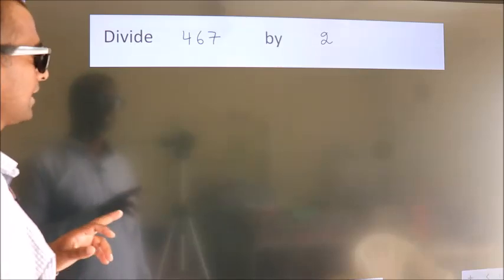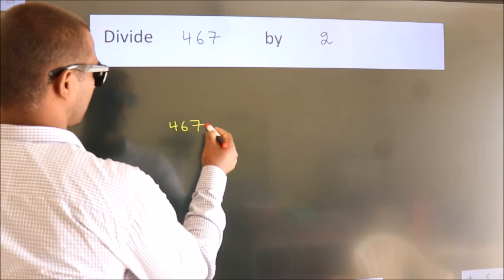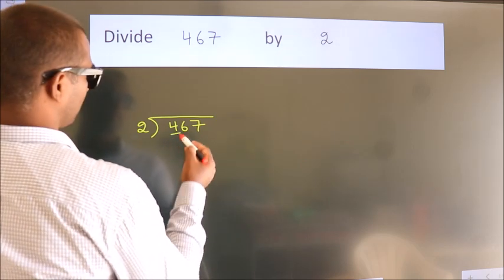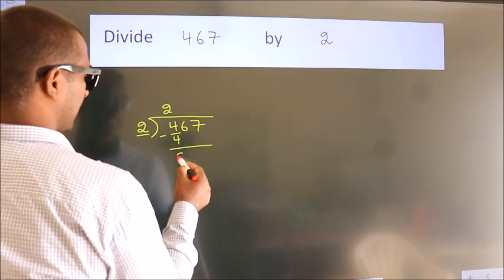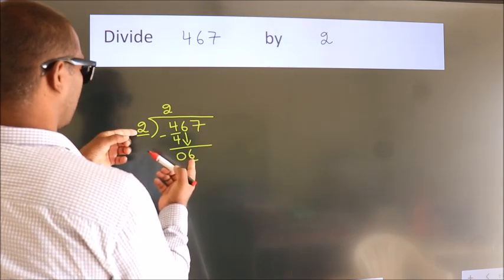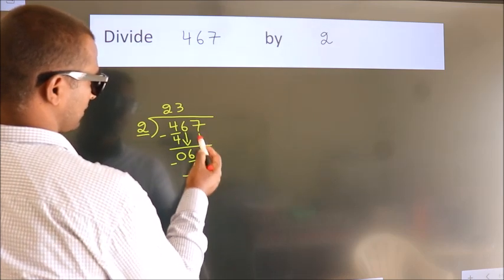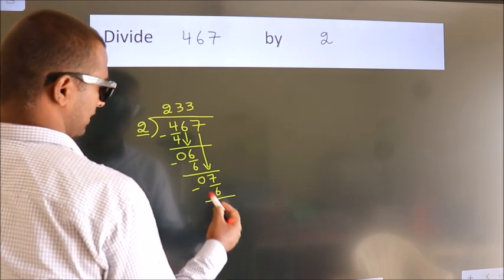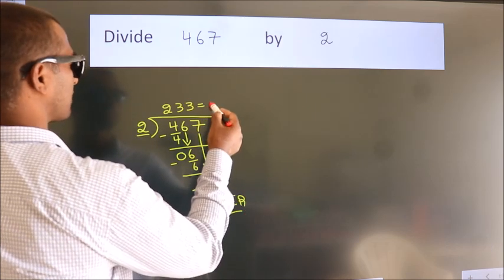Divide 467 by 2